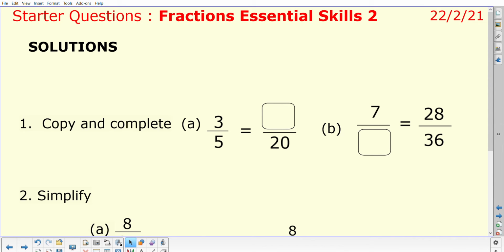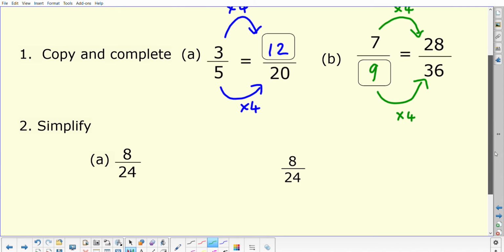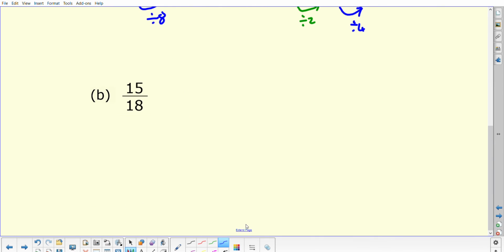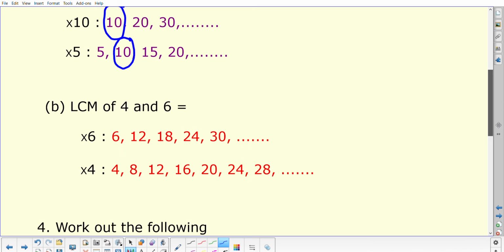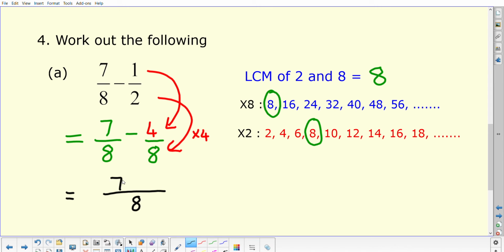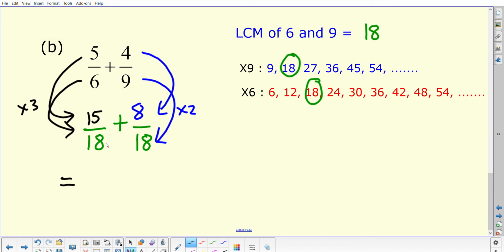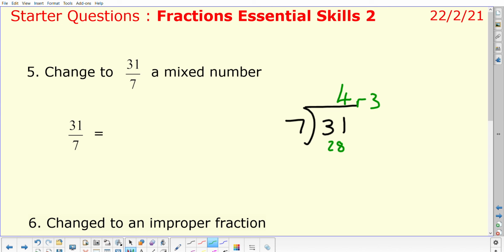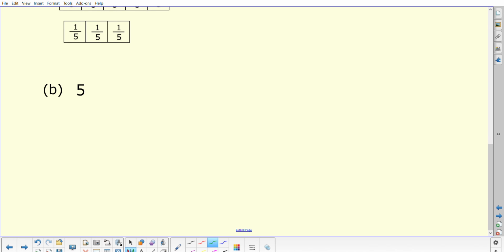Fractions Essential Skills 2